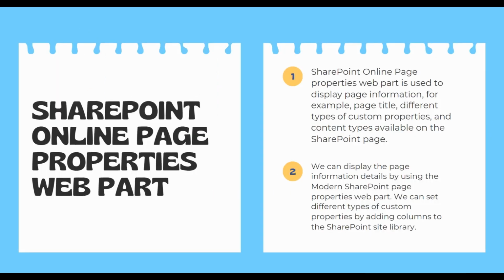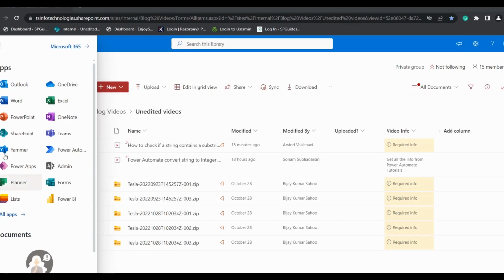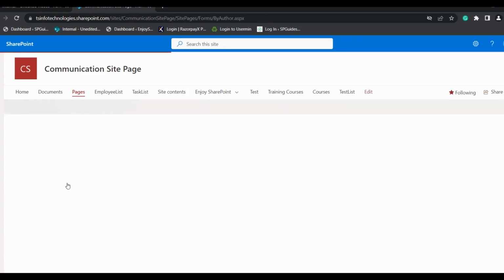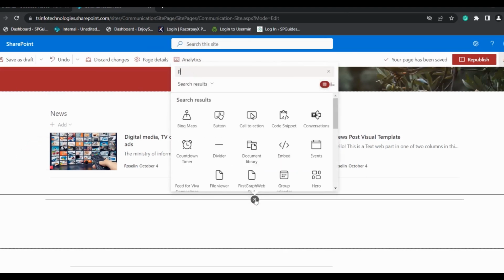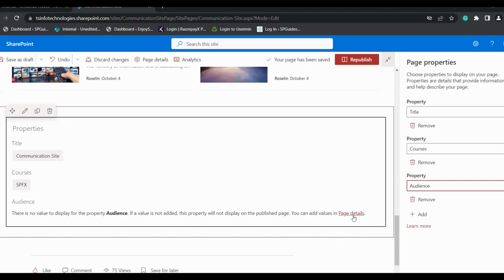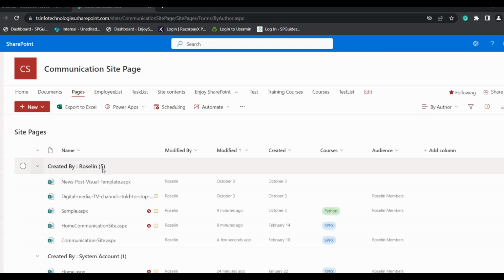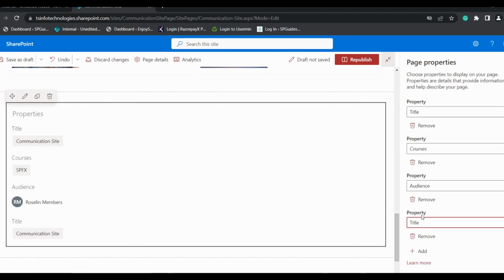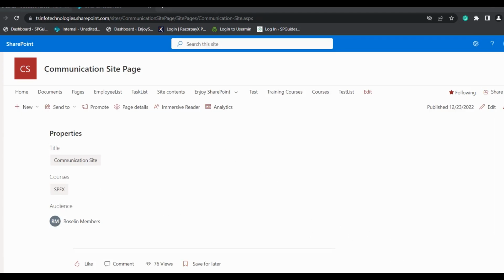SharePoint Online Page Properties WebPart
In this SharePoint Online tutorial, I have clearly explained how to add, edit and work with SharePoint Online Page Properties web parts with examples. I have also shown how to display page information from the SharePoint Site page library to the modern SharePoint site page using the page properties web part.
Check out the complete tutorials on SharePoint Online Page properties web part
Check out other tutorials
Want to learn SharePoint? Check out a complete training course on SharePoint